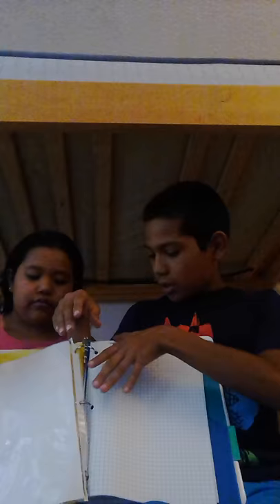What you need for school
My brothers chanel : joe Velazquez